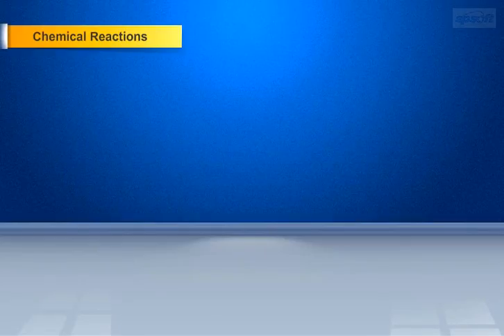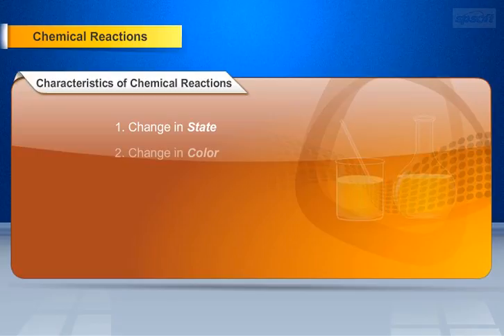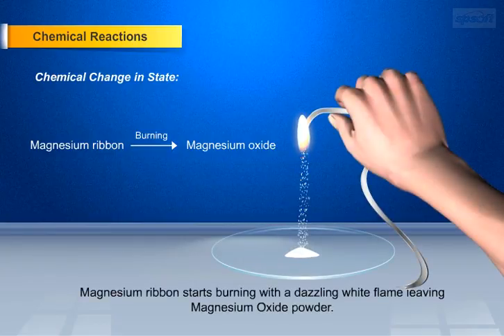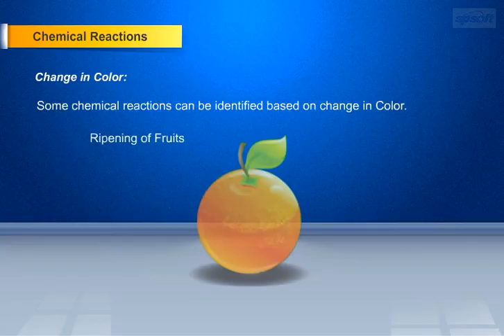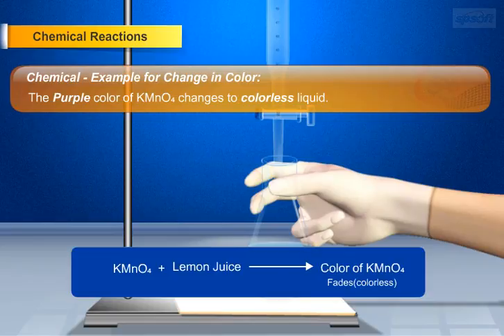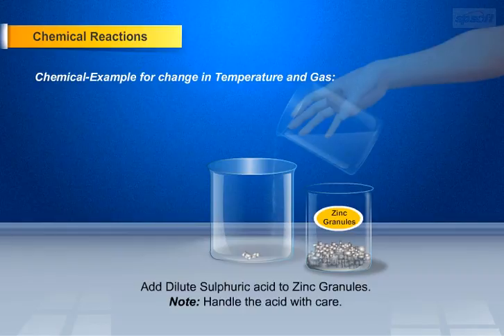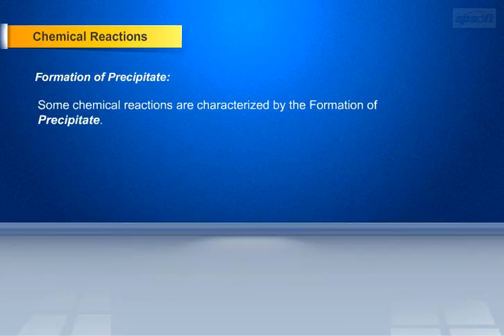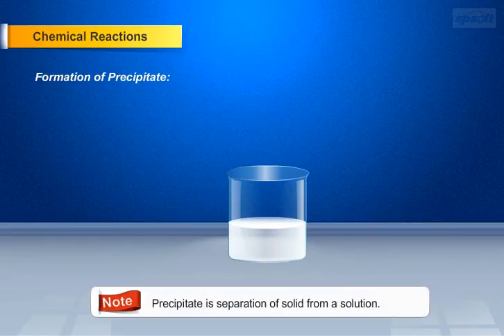Chemical Reactions and Equations – Part 2